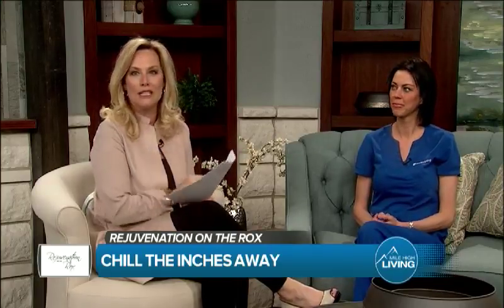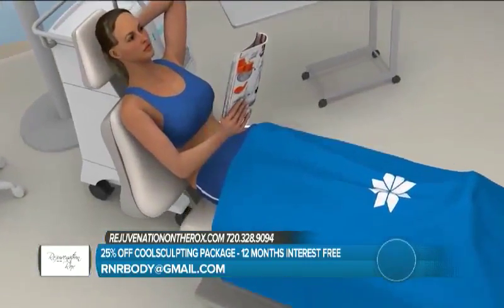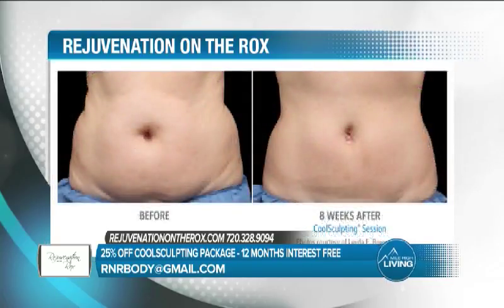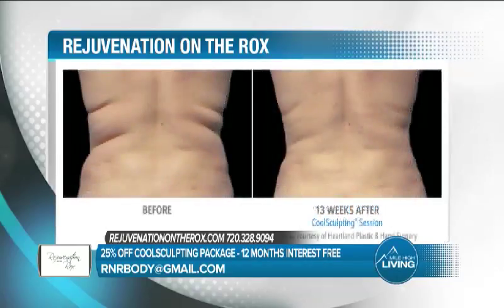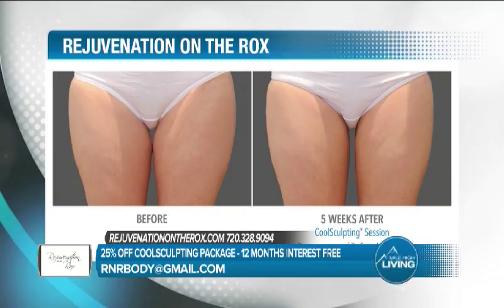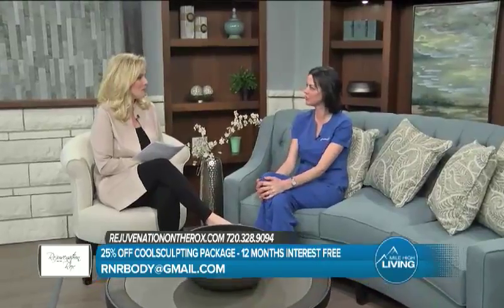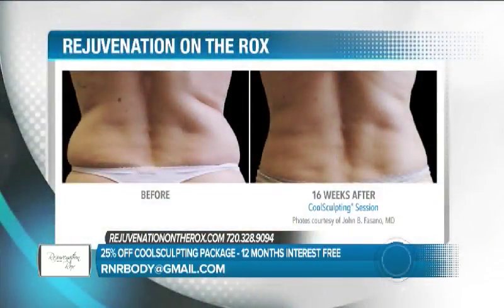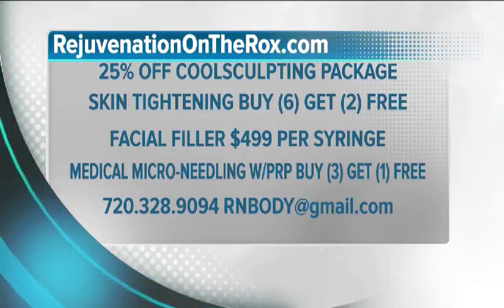Rejuventaion On the Rox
Find out how you can get 25% of your Coolsculpting package